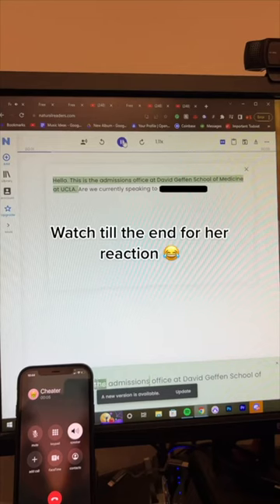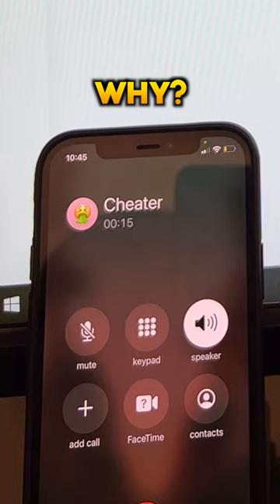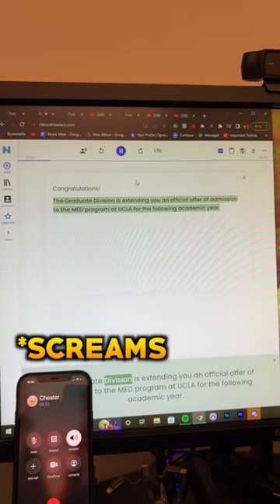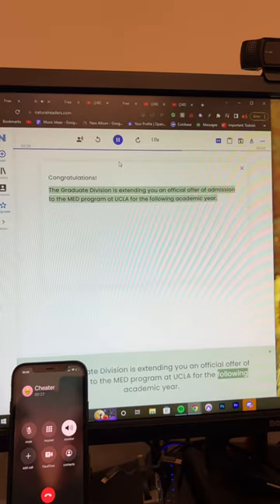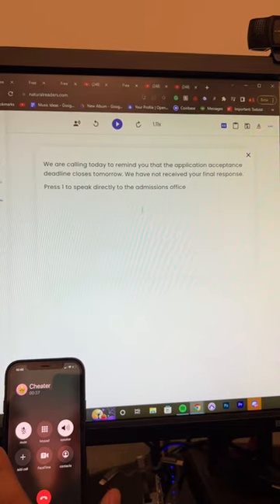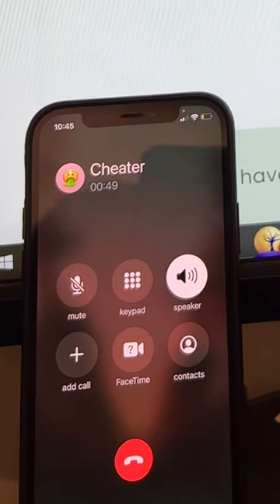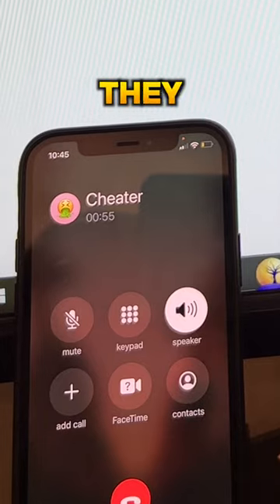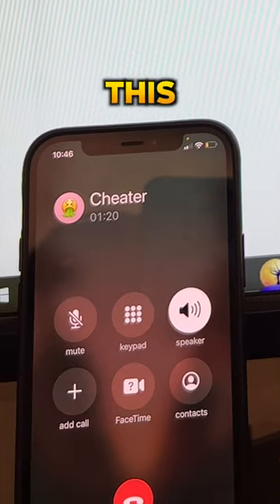Prank Calling My EX-GIRLFRIEND That CHEATED On Me